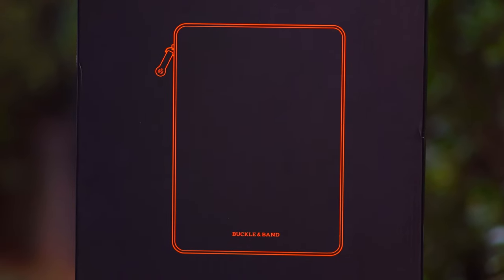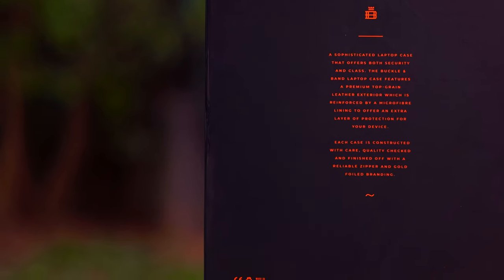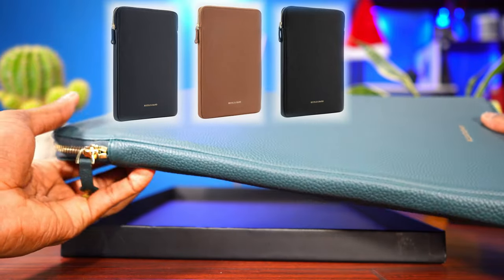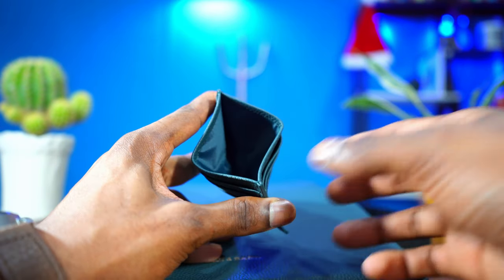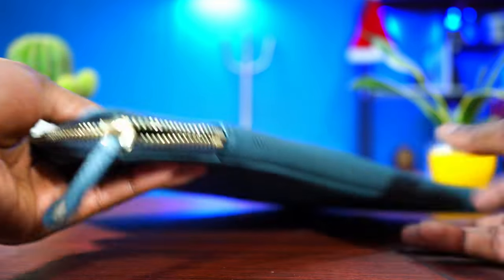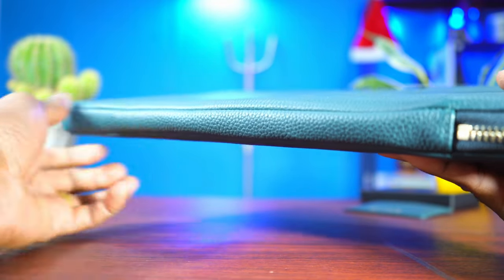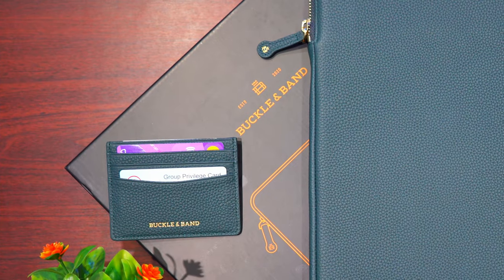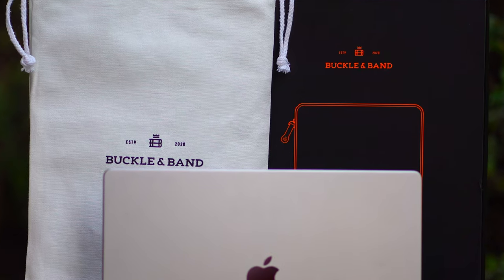MacBook Pro M2/M1 Premium and Compact Protective Case. SAY NO to Scratches, Water, and Dust.